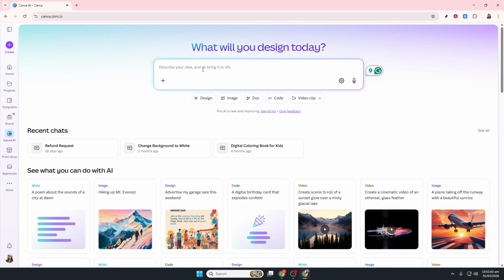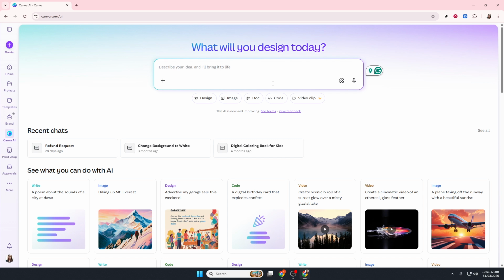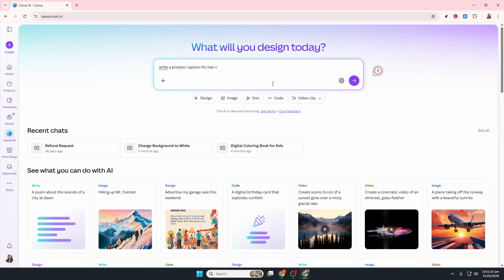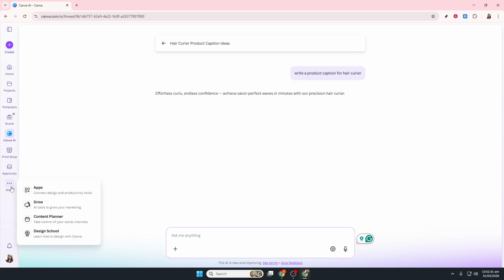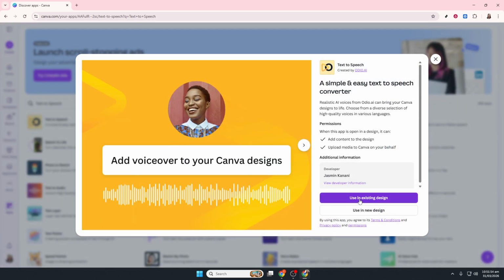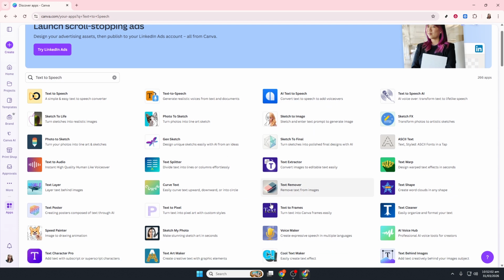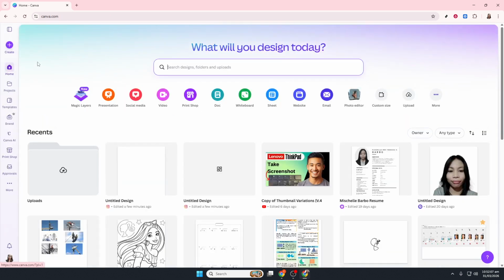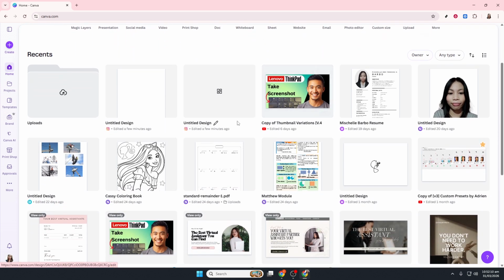How To Use Canva Magic Studio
Want to learn how to use Canva Magic Studio? In this step-by-step 2026 guide, I’ll show you how to use Canva’s powerful AI tools to create stunning designs, edit images, and generate content بسهولة.

Canva Magic Studio makes content creation faster and easier—perfect for beginners, creators, and business owners.

✅ In this video, you’ll learn:
• How to use Canva Magic Studio step-by-step
• How to generate designs using AI tools
• How to edit images and remove backgrounds
• Tips to get the best results using Canva AI

This beginner-friendly tutorial is perfect for anyone who wants to create professional designs without advanced skills.

💡 Pro Tip: Use Magic Studio tools together (like Magic Design + Magic Edit) for better and faster results!